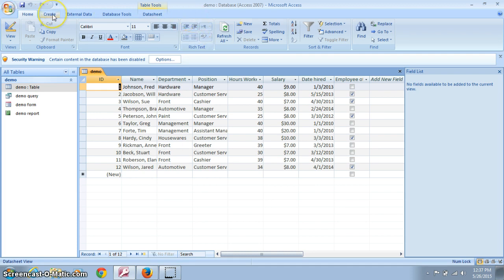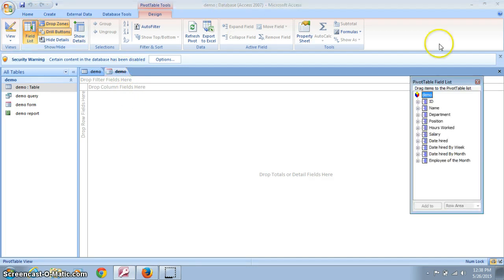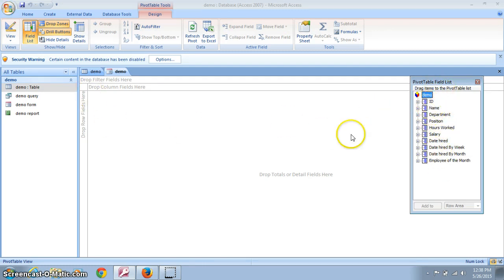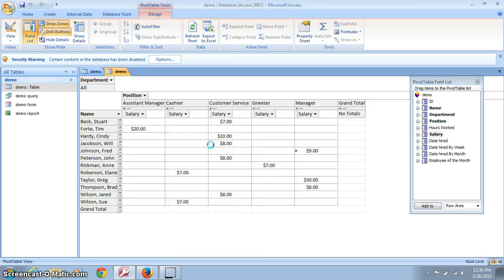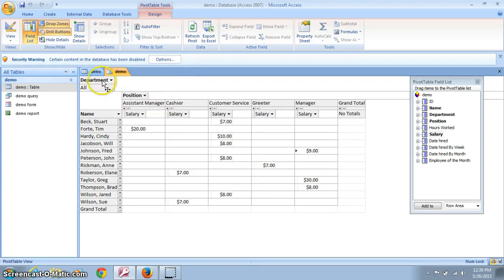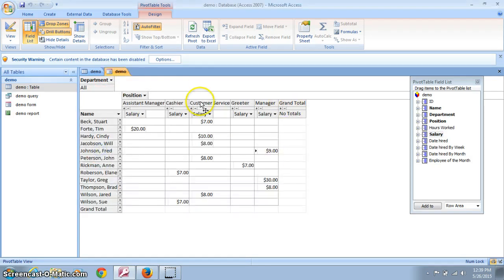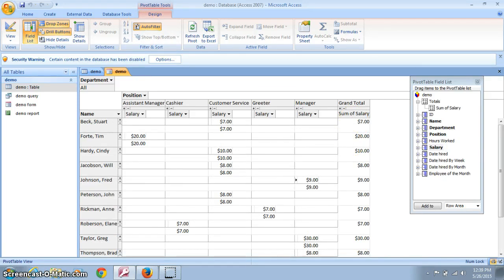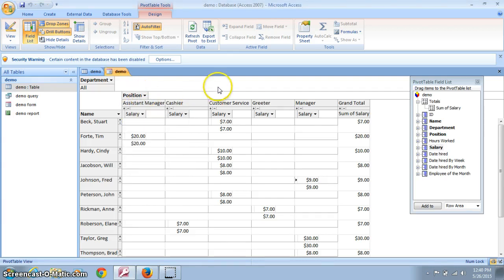microsoft access: pivot tables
Information Technology class basic intro and demonstration how to set up a pivot table for a database using Microsoft Access 2007.